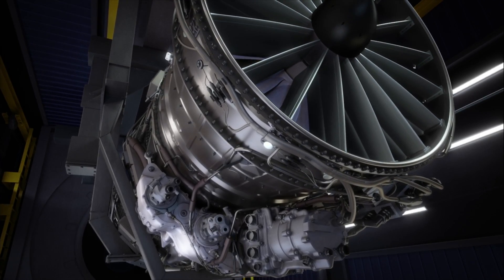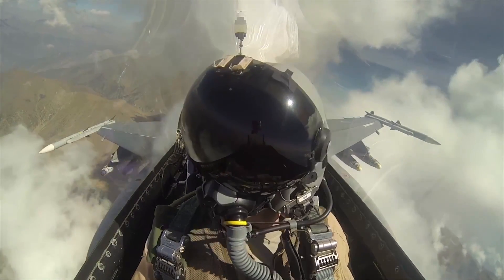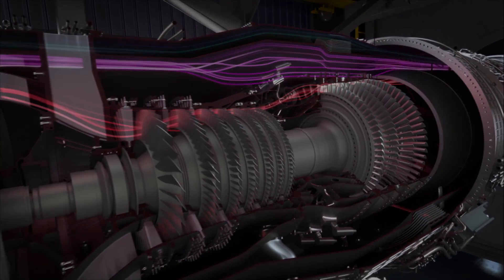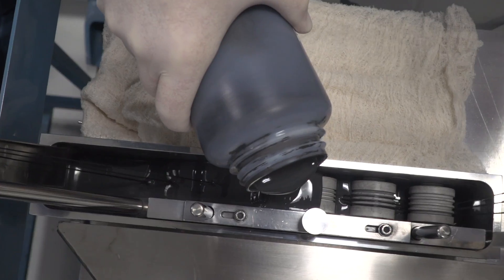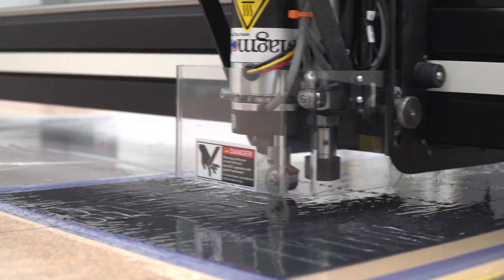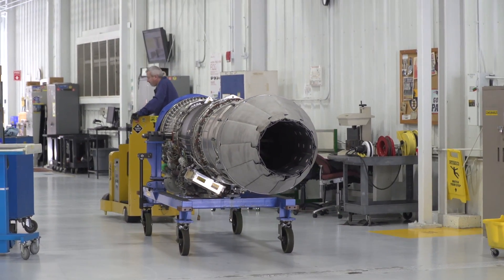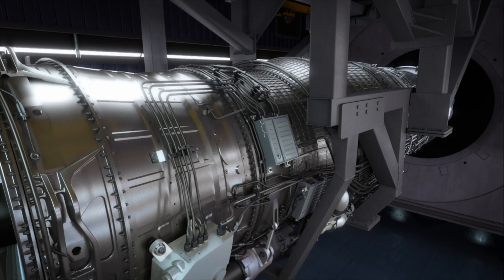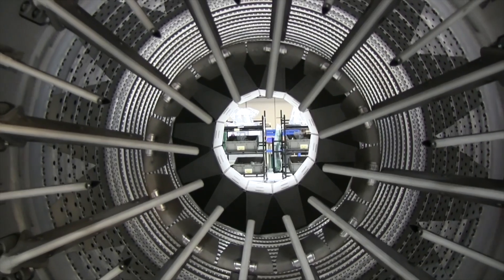CMC Testing in Advanced Military Engines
Renowned for their prowess in commercial engines, Ceramic Matrix Composites are accelerating the future of military propulsion as well.